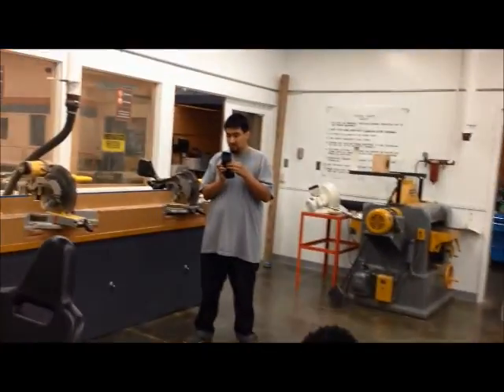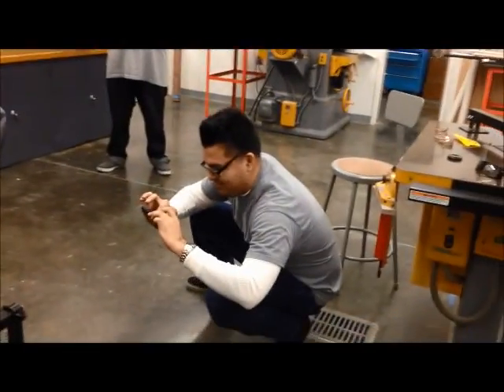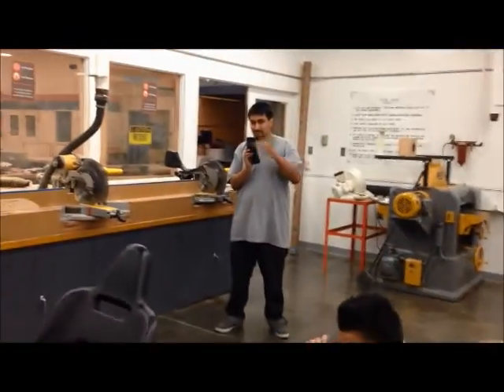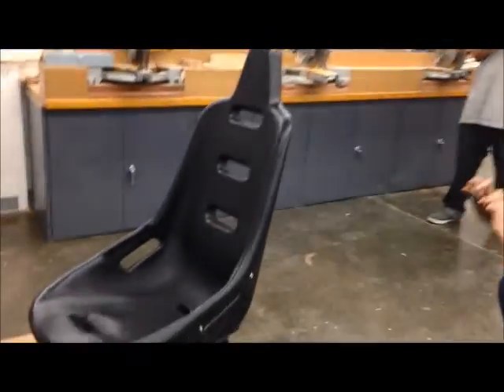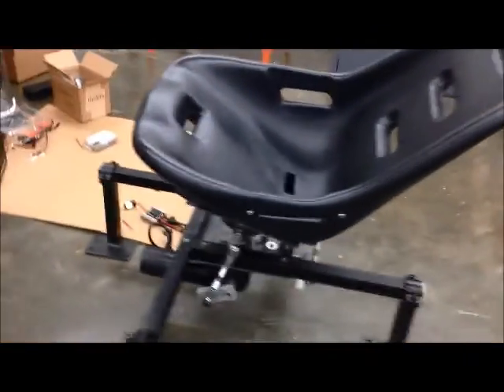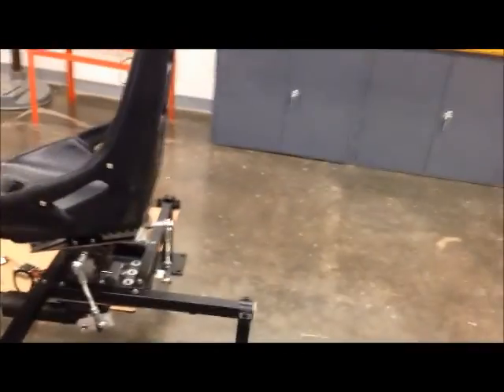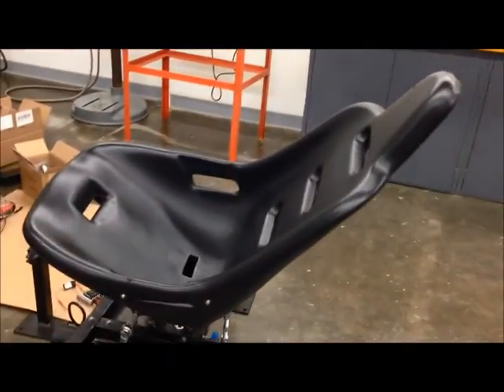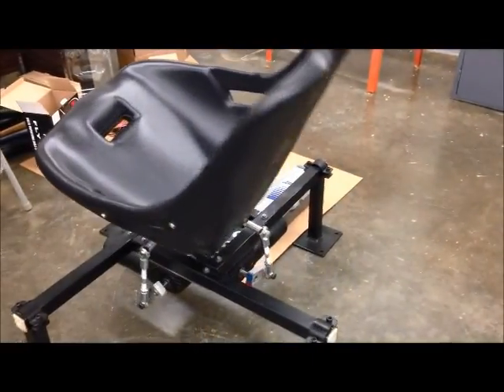Kangaroo x2 Motor Controller test by Abdul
Today we are Testing our Simulator with Kangaroo Motion Controller and Saber tooth 2x25